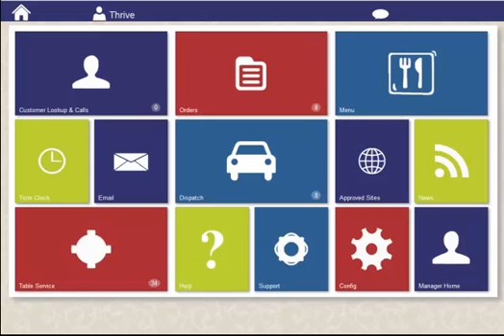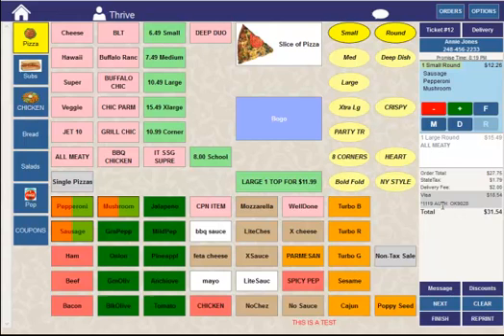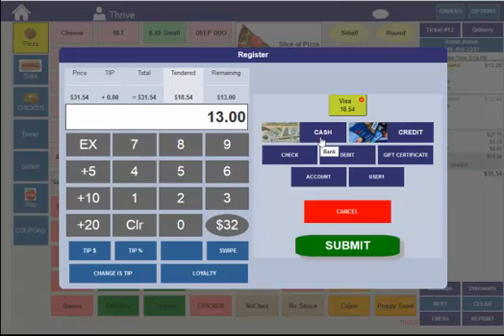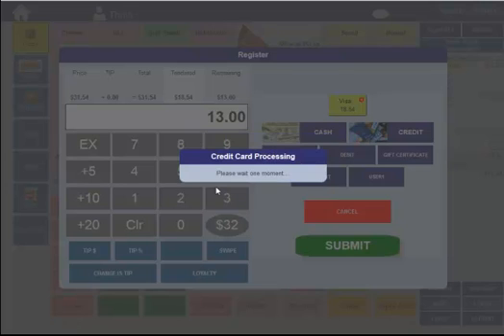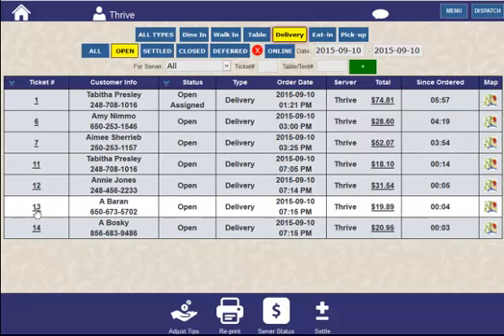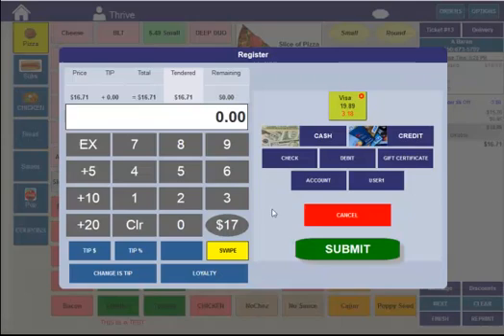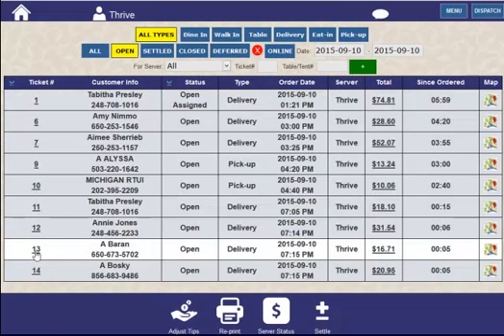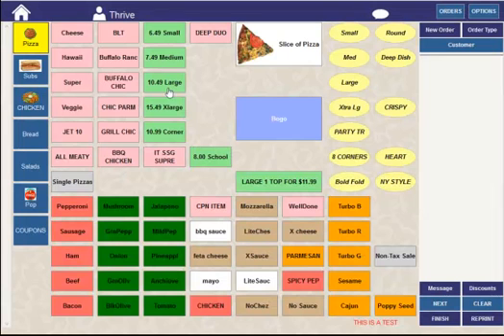Modify a delivery order in Thr!ve POS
Thr!ve restaurant point-of-sale training video on modifying a pre-paid delivery order